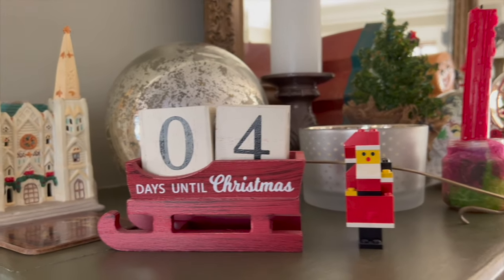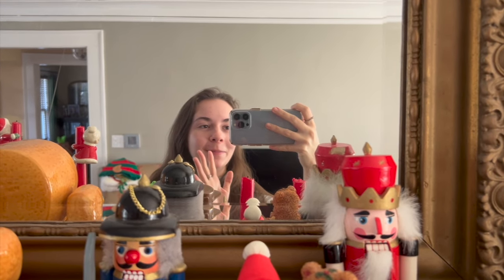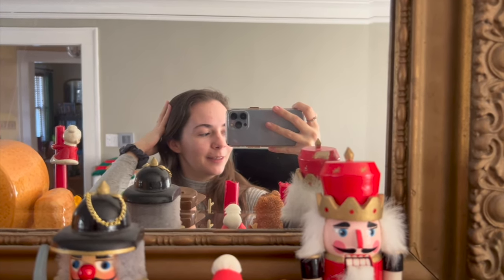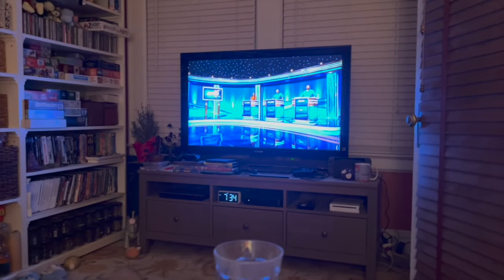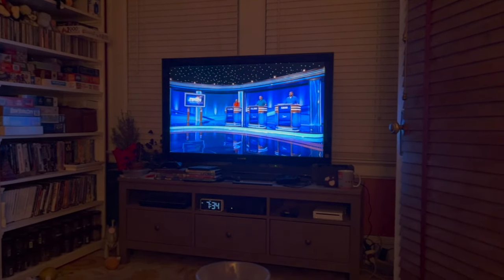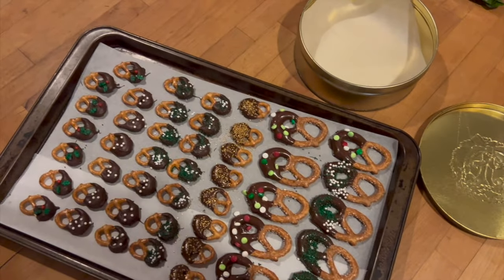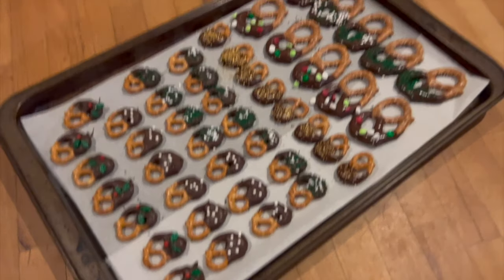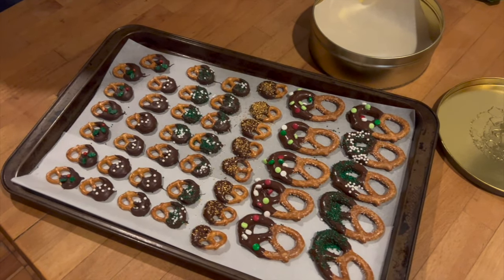Pretzels & Pickles 🥨🍫 Vlogmas Day 21 ~ Chronicles of Yarnia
Coming to you from Montclair, NJ's Local Yarn Shop!  During Vlogmas, we share a few festive moments of our day each day during the month of December.  Enjoy!